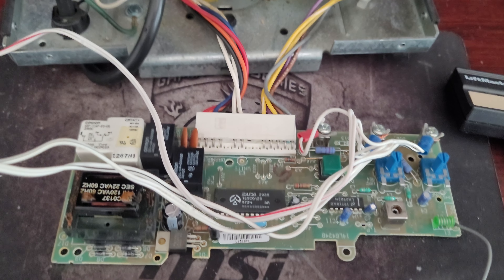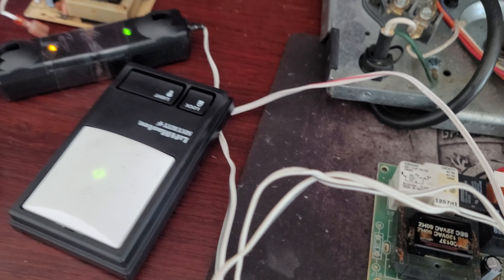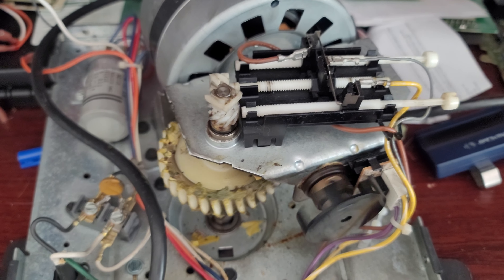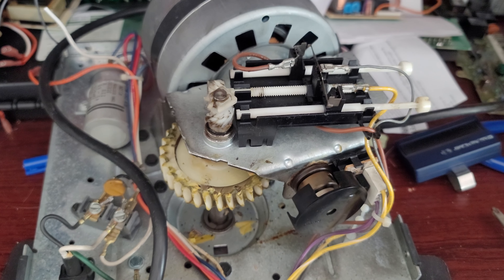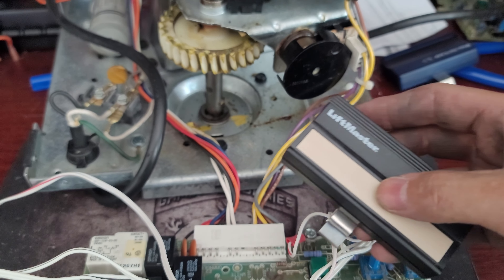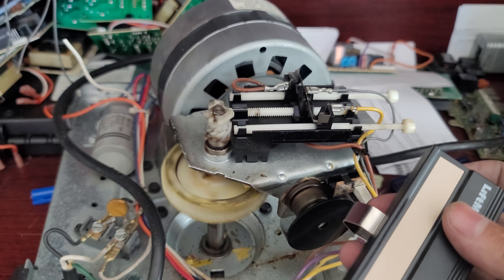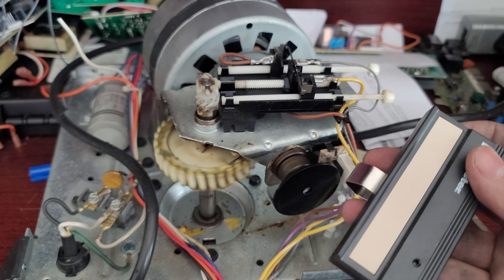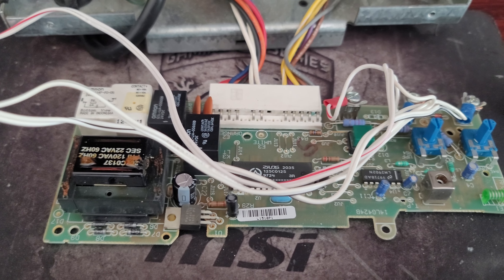August 16, 2022